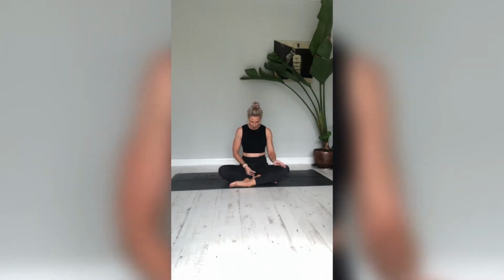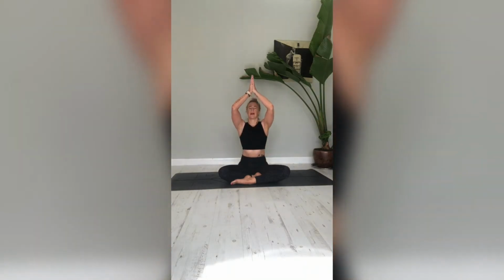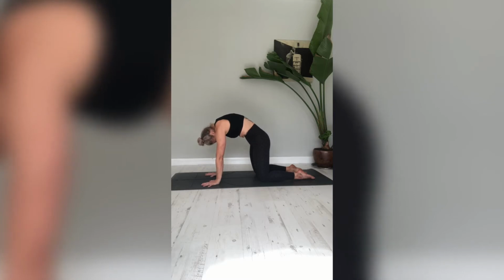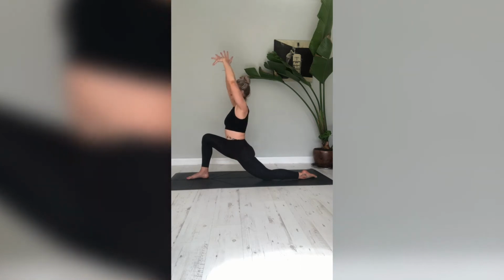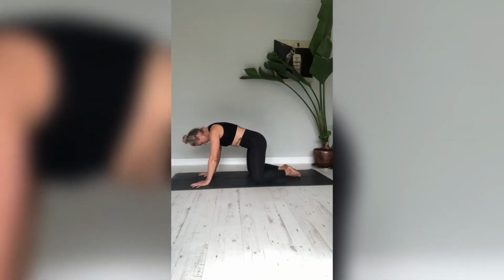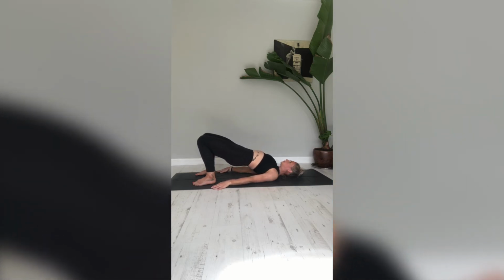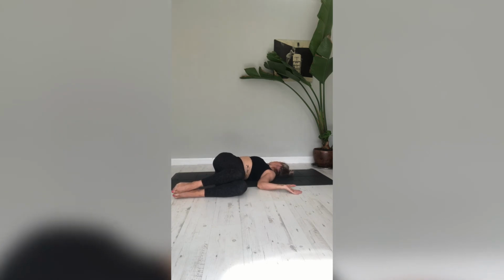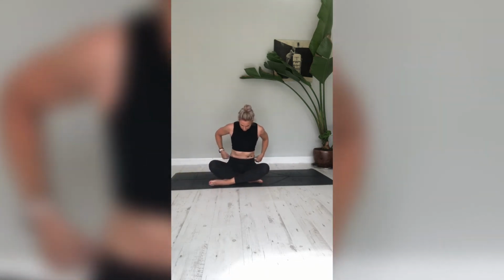Morning Stretches • KEEP US MOVING • Lucozade Sport Home Workouts •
Instructor - Zoe Woodward
Location📍 - Birmingham
Speciality – Yoga

Workout – Relax those muscles and get ready to attack the day as Zoe takes us through a morning stretch routine.